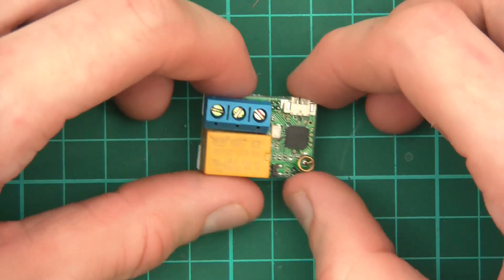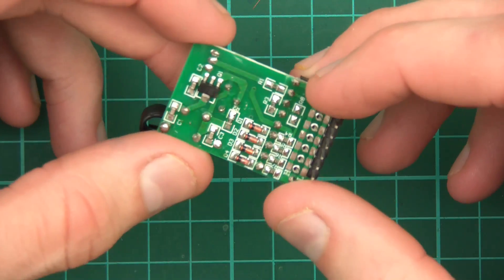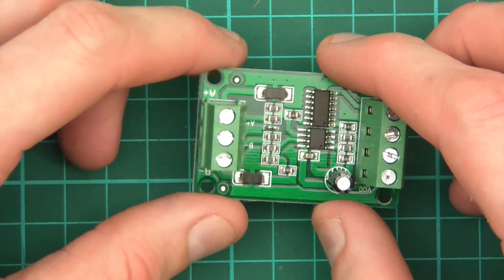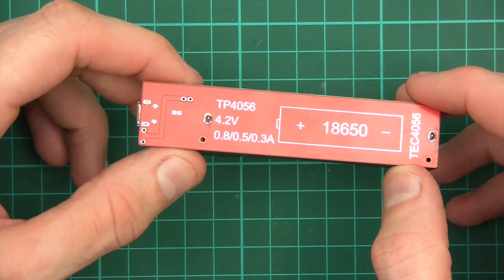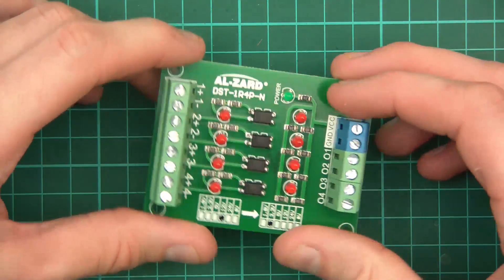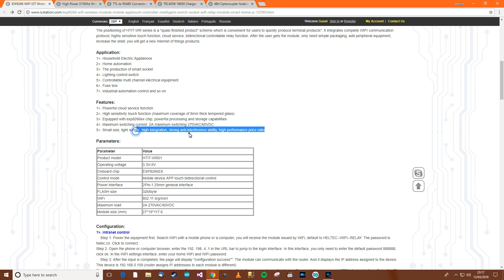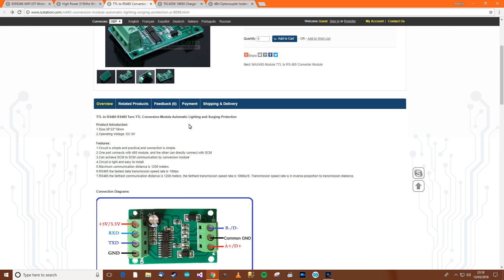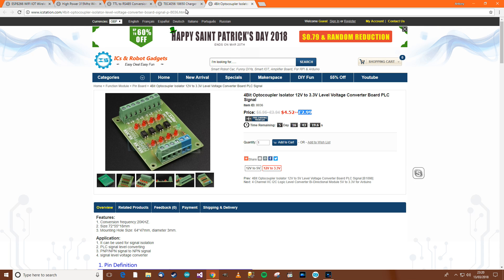Post Is Here! (Random, Cheap ICStation Stuff) #24 (Some Bargains!)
A random collection of stuff which ICStation sent me.

This one consists of:
A WiFi controlled relay with touch
High power 315MHz Transmitter
TTL to RS485 Converter
TP4046 with Cell Holder
Optocoupler 12v to 5v Level Shifter